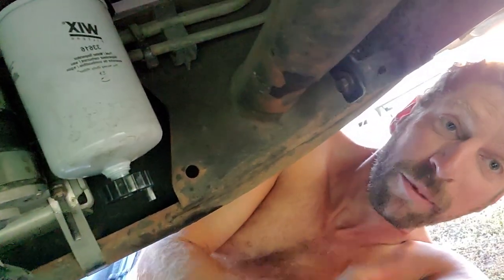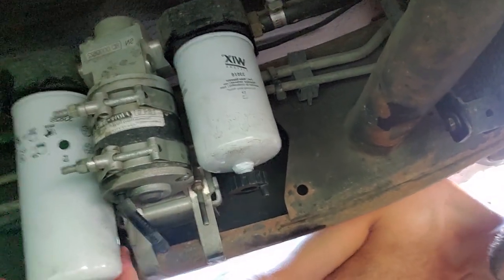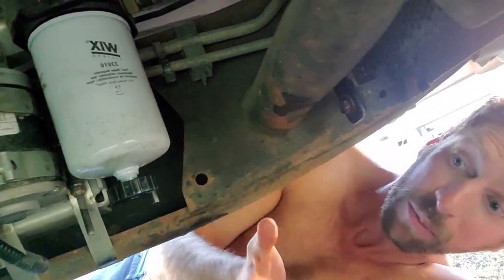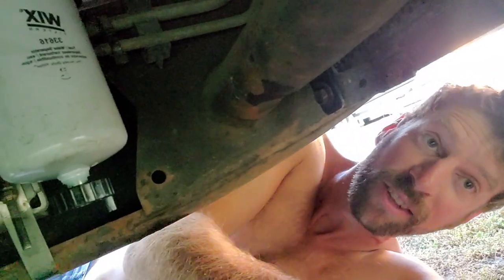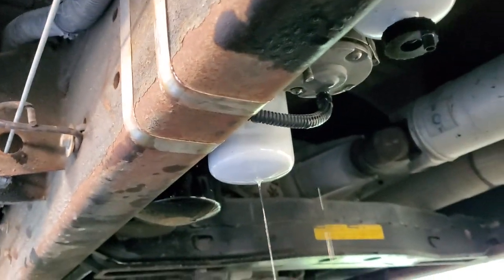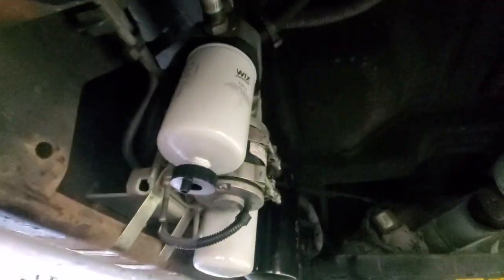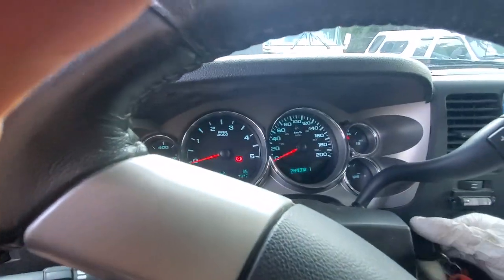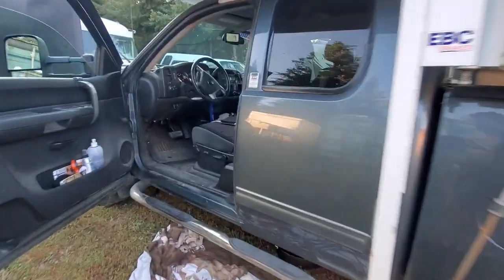Lift Pump Fuel Filters & Water Separator Replacement How To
How To Purge Air with fuel filter change. Diesel Lift Pump Fuel Filters/ Water Separator filter change Guide.